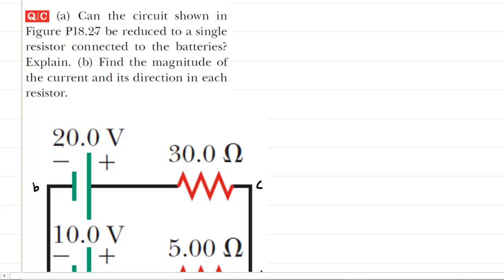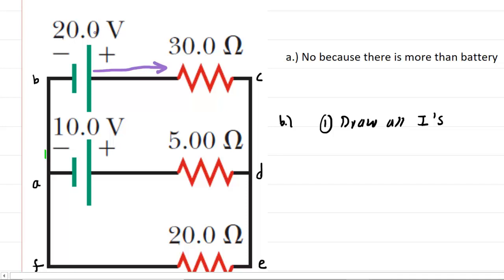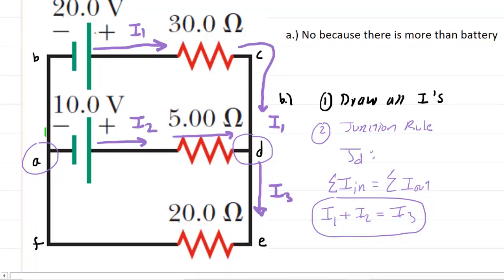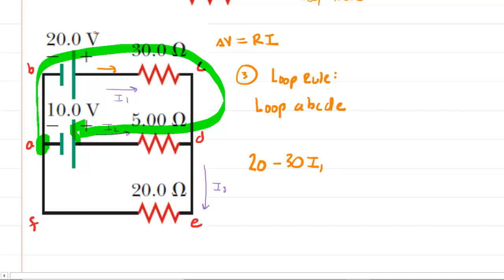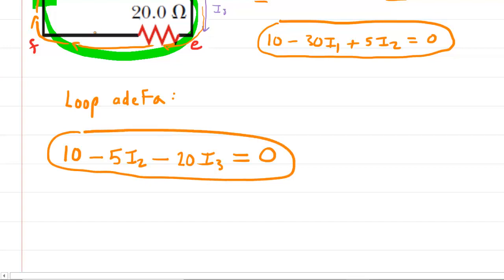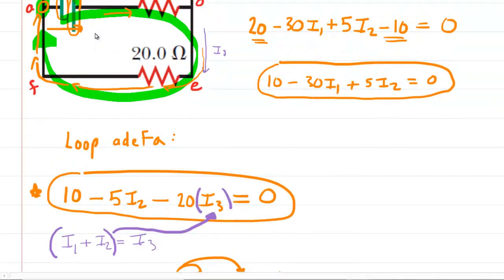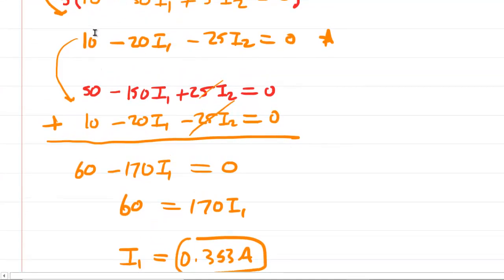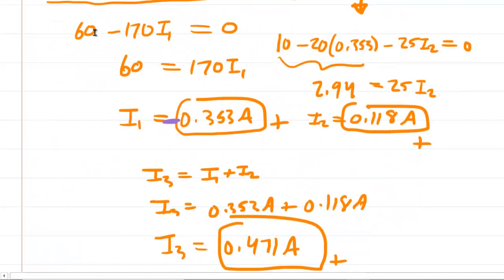Can the circuit shown be reduced to a single resistor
(a) Can the circuit shown in the figure be reduced to a single
resistor connected to the batteries? Explain. (b) Find the magnitude of the current and its direction in each resistor.